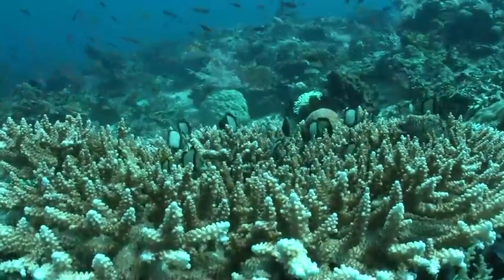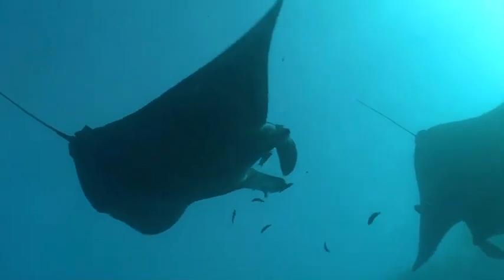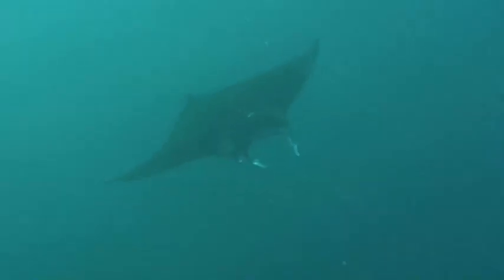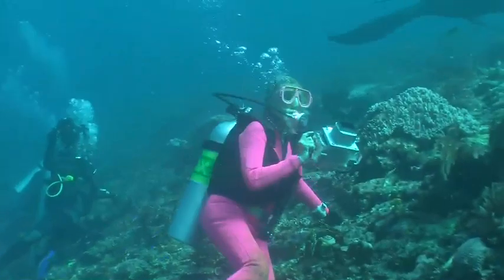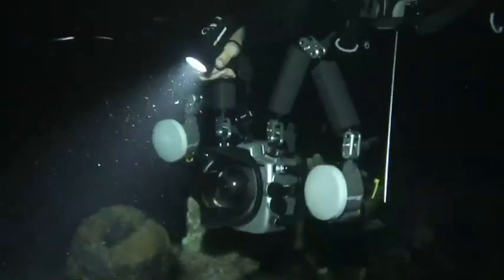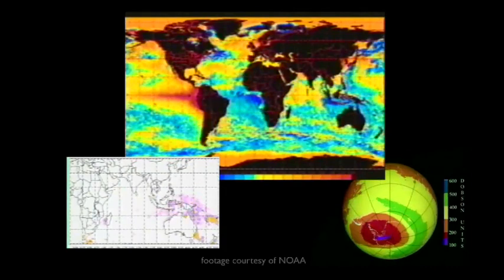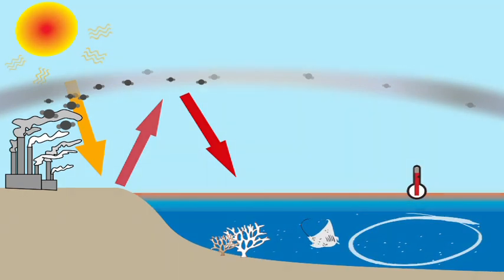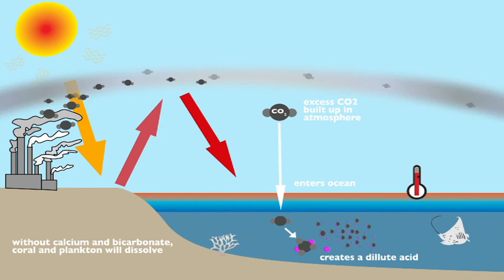Productive Seas - Ocean Environment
Satellites, such as the NASA SeaStar, orbit over 700km above the Earth’s surface. This
satellite's SeaWIFS sensor records changes in ocean colour, providing the basis for
determining chlorophyll concentrations. The blue ocean actually reveals greens, reds and
yellows. These colours are produced by some of the smallest organisms on the planet —
phytoplankton. Learn more about mantarays who feed solely on phytoplankton.

This video is part of our Coral Reefs and Climate Change DVD series which includes 22 videos (3-8 min each) exploring key topic in oceanography, coral reef ecology, climate change science, and reef conservation. CoralWatch has published the guide for education and awareness ‘Coral Reefs and Climate change’ (262 pages, available in CoralWatch online shop and accompanying workbook (downloadable FOC

For educators, students, reef enthusiasts and anyone interested finding out more about reefs.